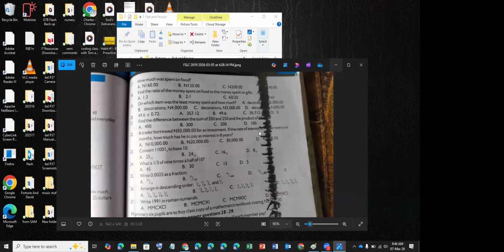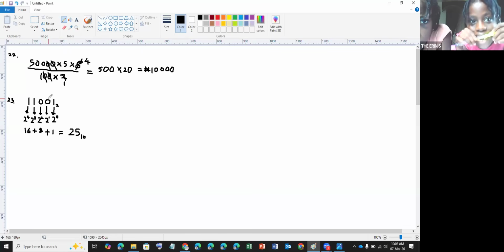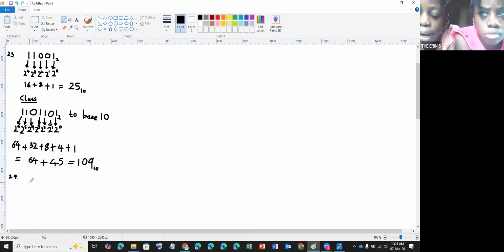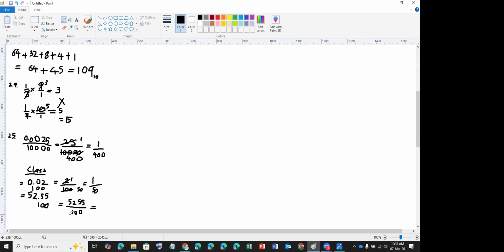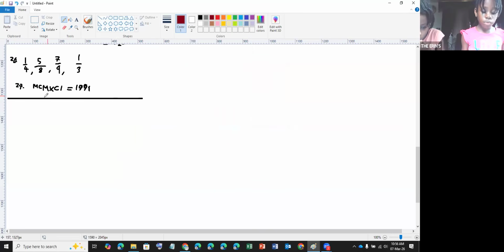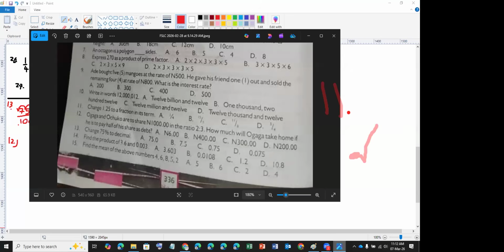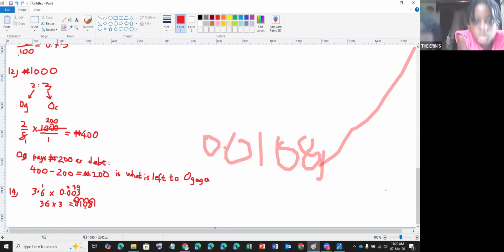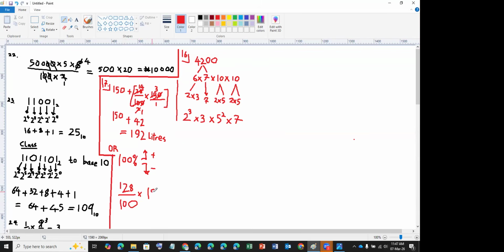Solving 2019 State Placement Exam nto JSS 1 with the Twins 2